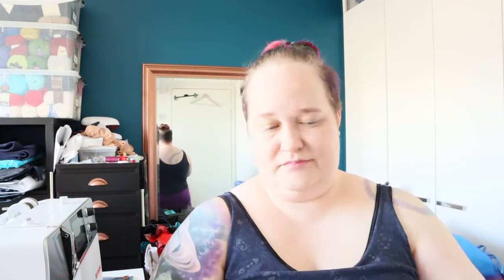I made a Rock n Roll Bride petticoat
This week I'm finishing a project that I started years and years ago! It's the tulle petticoat from the Rock n Roll Bride blog. It's a very simple thing to complete, just with a lot of individual steps. But the end result is a fun petticoat that I hope I'll be able to wear one day.

GEAR I USE:
○ My camera

Creativity, craft, plus size sewing, and a me-made wardrobe.